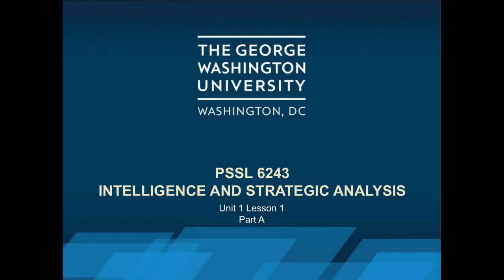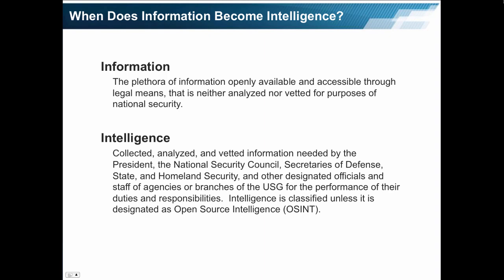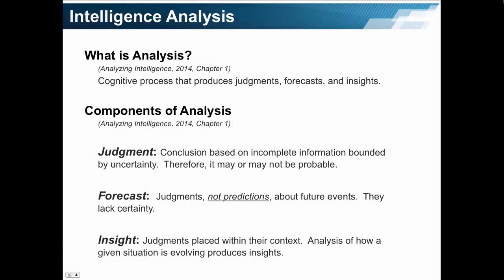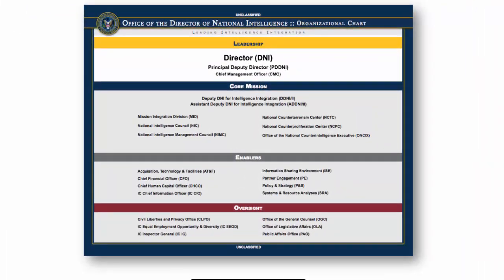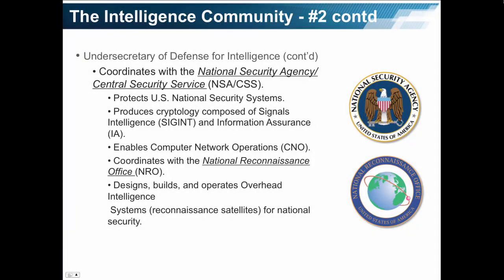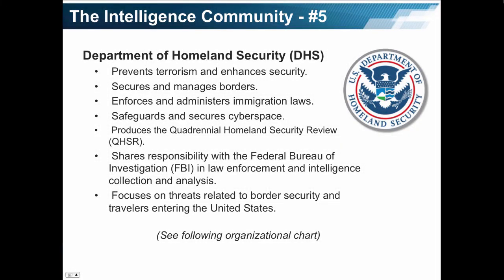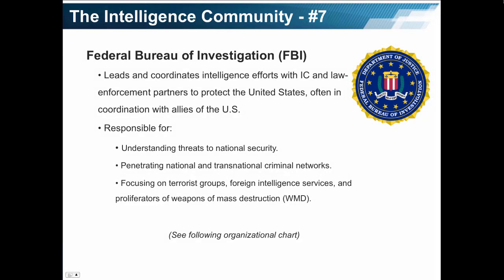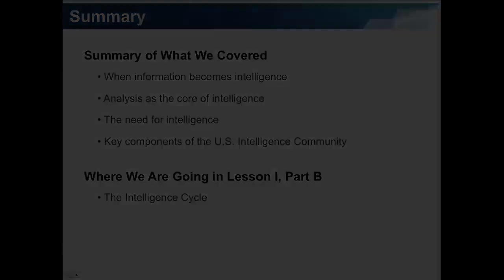PSSL6243: Unit 1 Lesson 1A